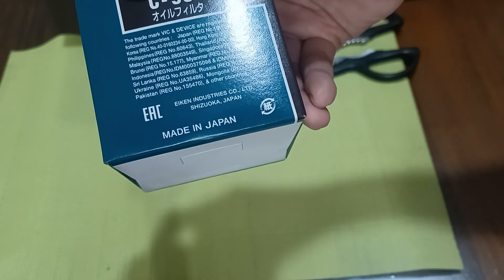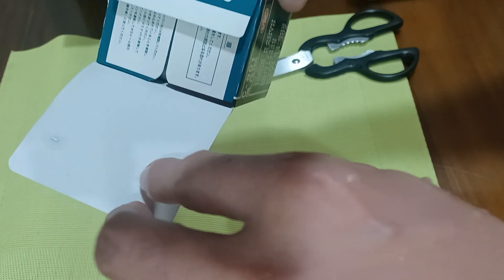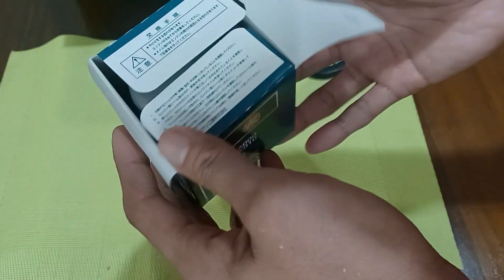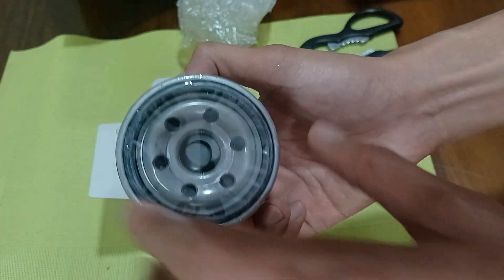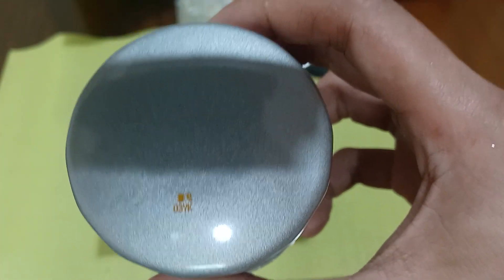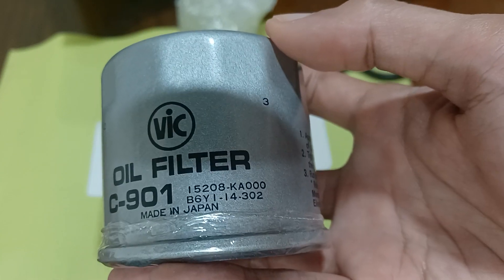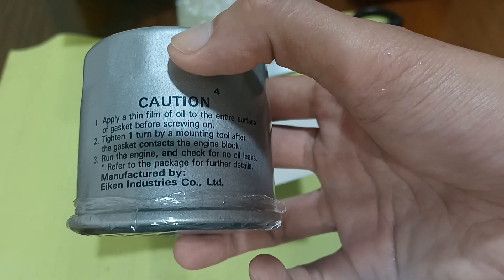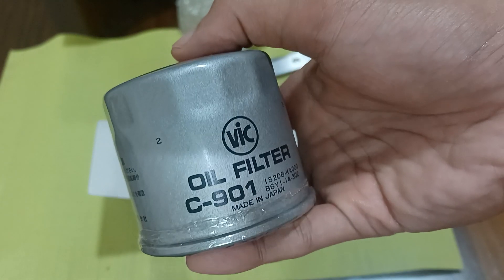Vic C-901 Oil Filter - PHP 147 - Unboxing